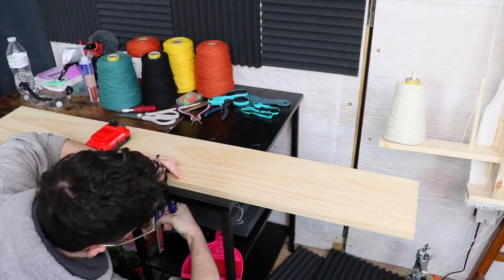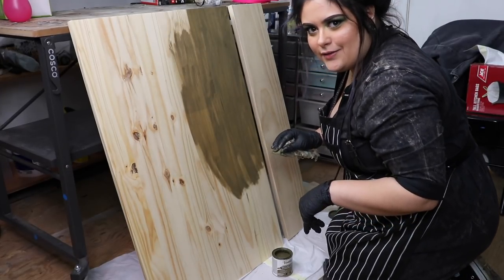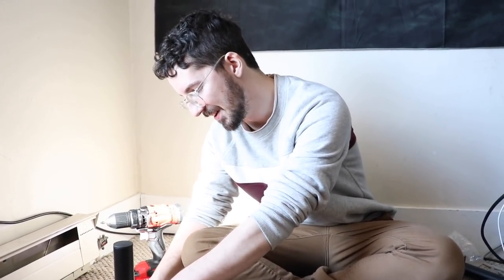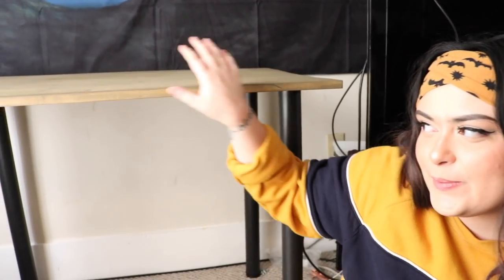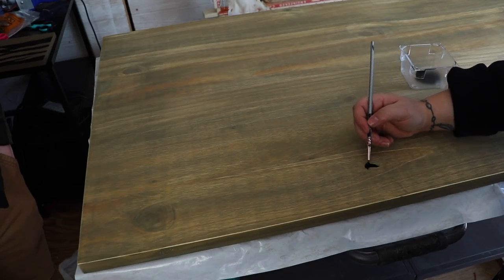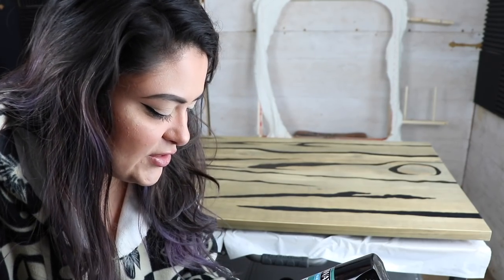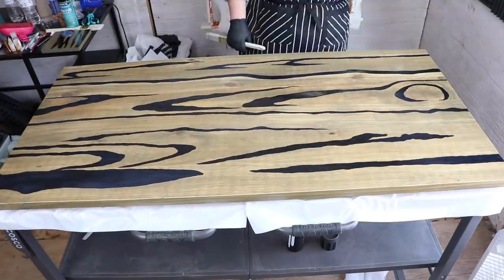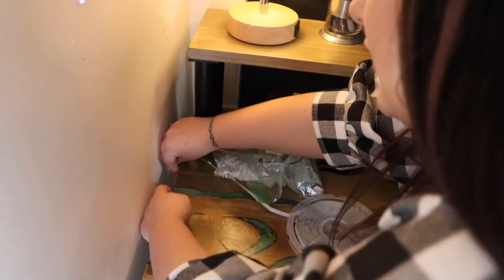BUILDING A COLOR CHANGING RAINBOW GAME DESK! AMAZING MOOD RING EFFECT 🌈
WE FINALLY FINISHED IT!! I want to start streaming so the first step was to get a desk! but me being me, I didn't want to just buy a desk 😜 We decided to BUILD OUR OWN DESK aaaand PAINT IT WITH LIQUID CRYSTAL! So yeah... the desk CHANGES COLOR with touch!! I'm obsessed..

AMAZON SUPPLY LIST:

SUPPLIES USED IN THIS VIDEO:

Wood from Lowes